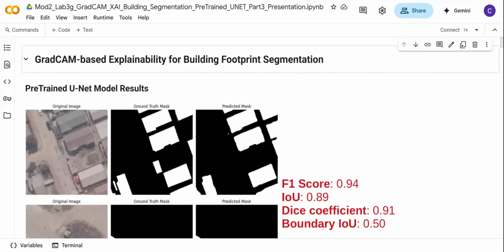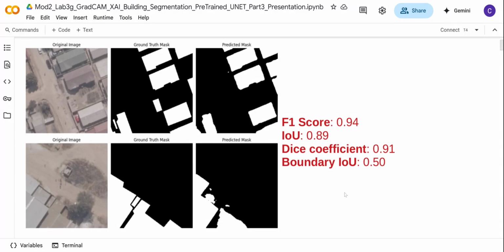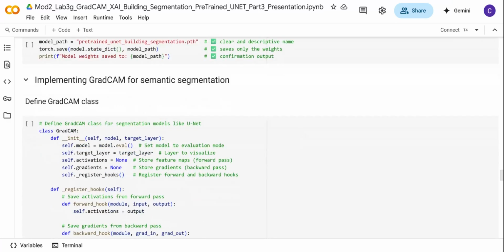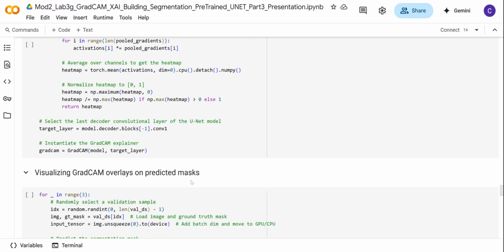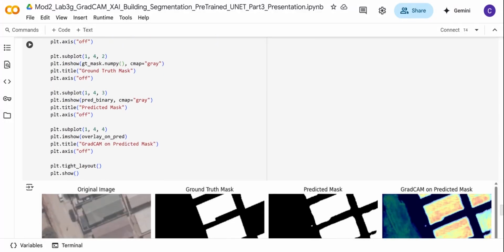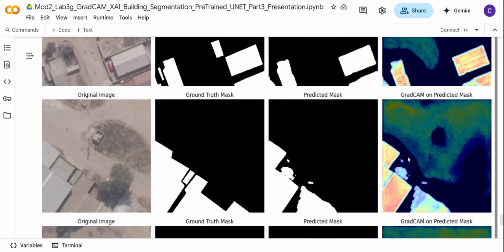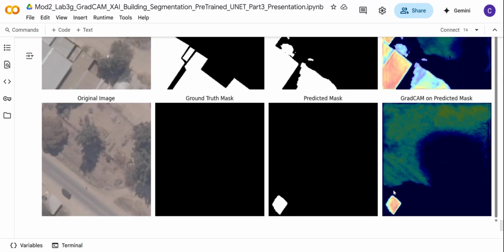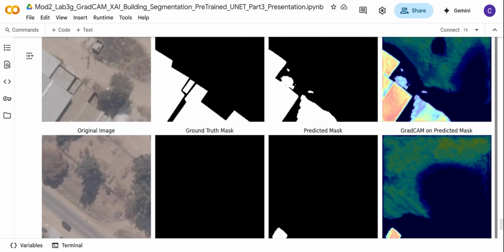Beyond Accuracy: Explaining U-Net with GradCAM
Summary

In this tutorial, we take a step beyond model accuracy and explore explainable deep learning for geospatial analysis. Previously, we compared deep learning models for building footprint extraction and found that the pretrained U-Net achieved the best results—especially in boundary IoU, reaching 0.50 compared to less than 0.30 for other models.

But what drives these predictions?

In this video, you will learn how to use Grad-CAM (Gradient-weighted Class Activation Mapping) to visualize what the U-Net model “sees” when segmenting buildings in aerial imagery. Grad-CAM helps us understand why the model made specific decisions by producing intuitive heatmaps that reveal influential image regions.

Whether you are working in remote sensing, GeoAI, or urban mapping, this tutorial will help you make your deep learning models more interpretable and transparent.

🔍 Topics Covered:
- Recap of building segmentation model performance
- Introduction to explainable deep learning
- Implementing Grad-CAM on a pretrained U-Net
- Visualizing and interpreting heatmaps

1. Access GitHub code

2. Access GeoAI Courses at Ai.Geolabs

3. Buy 'Explainable Machine Learning for Geospatial Data Analysis: A Data-Centric Approach' book